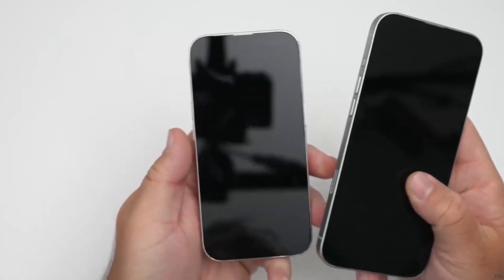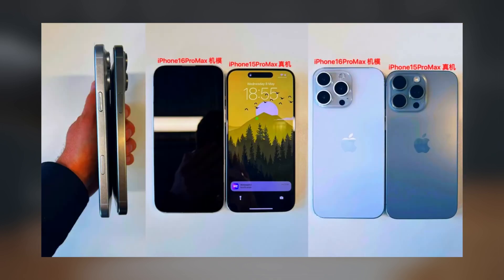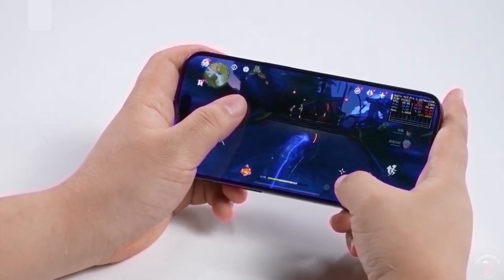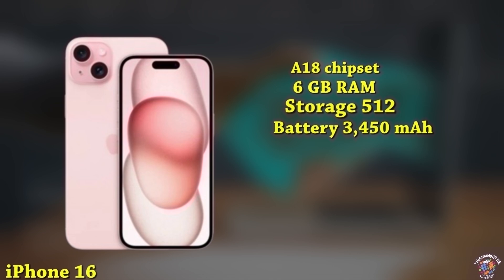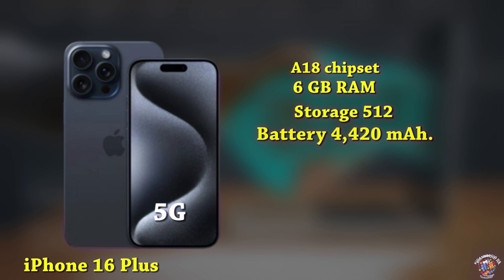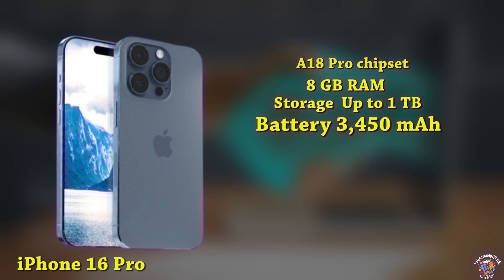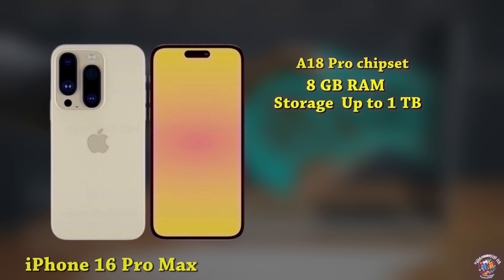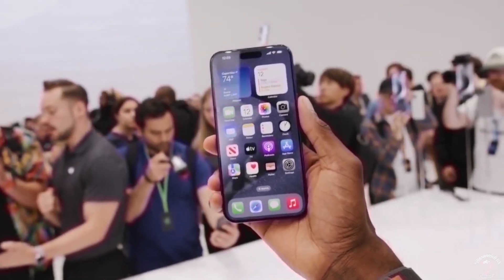iPhone 16 Pro Max -FINALLY, FIRST LIVE LOOK!!!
📱 iPhone 16 Pro & Pro Max: What to Expect with the Display Size Increase?📱

The rumored increase in display size for the iPhone 16 Pro and Pro Max has ignited a flurry of discussions among tech enthusiasts. With reports suggesting a bump to 6.3 inches and 6.9 inches, respectively, some users are questioning whether this year's models might be too large.
But are initial concerns about unwieldiness justified? Join us as we delve into the latest leaks and rumors to uncover the truth behind the potential size increase and its impact on user experience.
Leaked photos of the iPhone 16 Pro Max dummy shared by trusted leaker Majin Bu offer valuable insights. While the upcoming model appears larger than its predecessor, Apple's border reduction structure (BRS) technology could help mitigate any concerns about excessive size by achieving thinner bezels.But that's not all—the spotlight is also on the camera module. Leaked images hint at a larger sensor and a bigger camera module, positioning the iPhone 16 Pro Max as a contender for the top spot in the realm of camera phones in 2024. However, the implications for handling and manageability cannot be overlooked, especially with the addition of a new capture button catering to photography enthusiasts. Join the conversation and share your thoughts on these potential changes! Do you welcome the larger display and enhanced photography capabilities, or do you have reservations about the impact on the overall user experience?